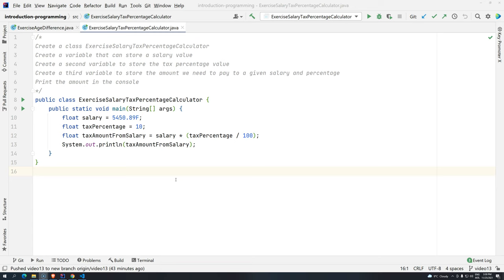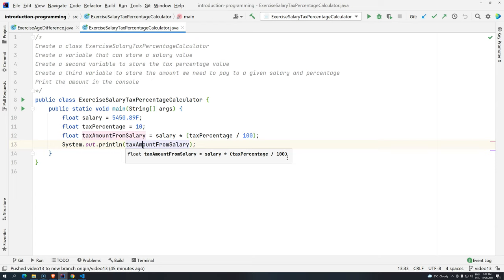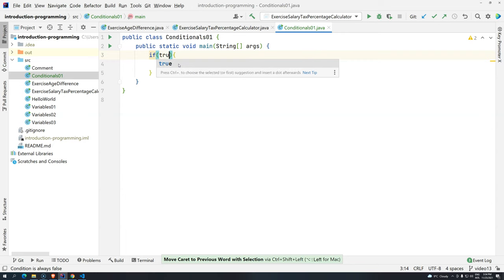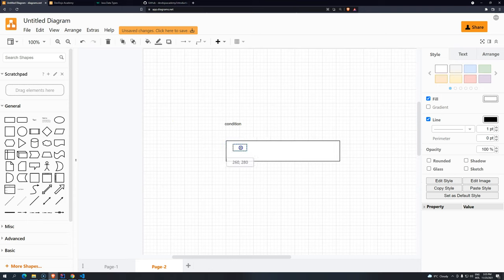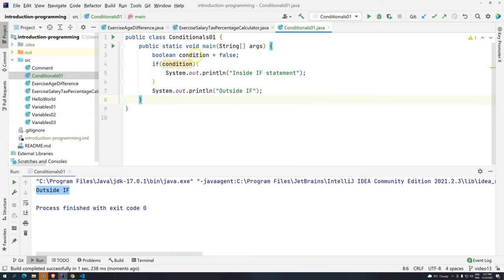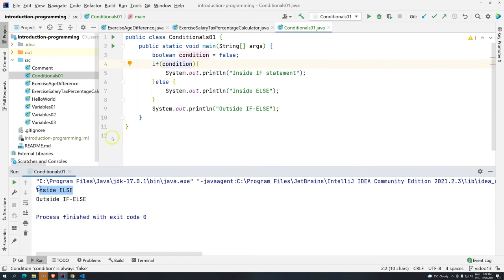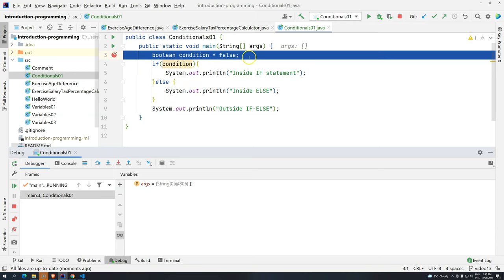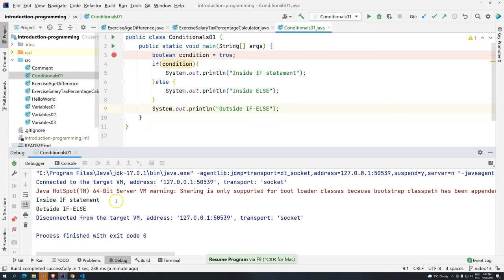Introduction to programming 14 - if else pt 01